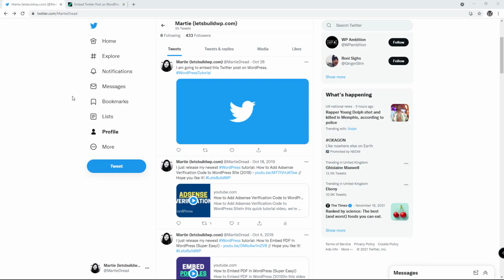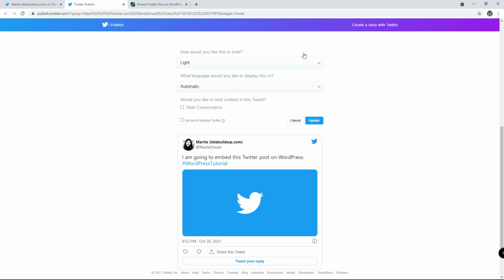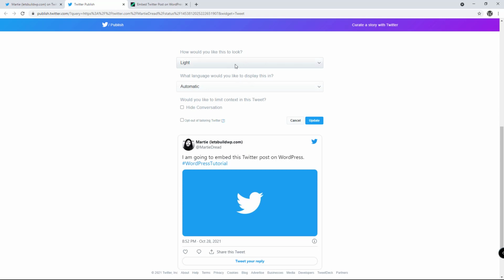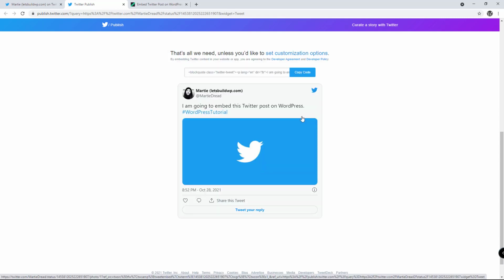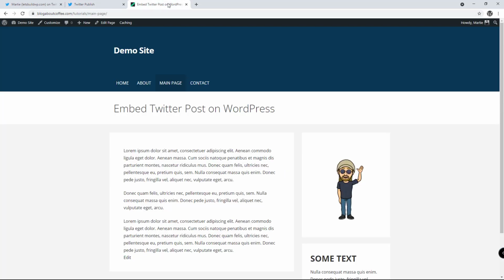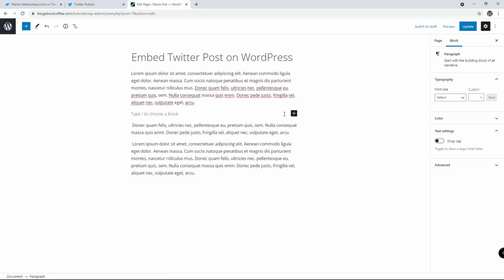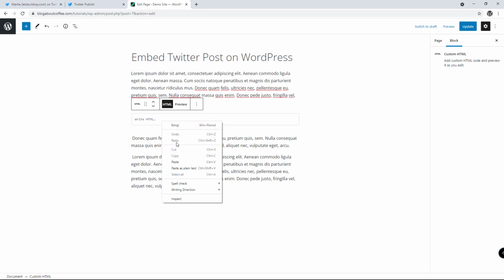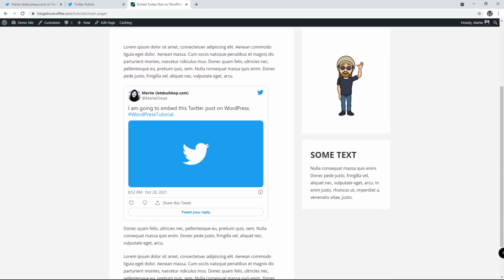How to Embed Twitter Post in WordPress (Embed a Tweet)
In this video, we're going to be covering how to embed Twitter posts in WordPress. We can embed Twitter posts on both WordPress pages and posts, and we can use any Twitter post we like, not just the ones we publish ourselves (including video posts).

★ The Main Steps:

- Open the Twitter post we're wanting to embed.
- Click the 3 dots in the top right and click "Embed Tweet"
- Click "set customization options" at the top.

Here we have 3 options:

1. Choose a light or dark theme (optional).
2. Change the default language (optional).
3. Hide the conversation (optional).

This last option is for when we're embedding a reply post, but we want to hide the original Tweet.

- Once we're done, we can click Update.
- Click "copy code" to copy the HTML code that represents the Tweet.

- Click edit at the top, to open it up in the editor.
- Take a new line wherever we’re wanting the Twitter post to appear.
- Click the plus (+) symbol on the right.
- Type HTML into the search bar.
- Click on custom HTML.

This will add the HTML block to our page.

- Paste the code we copied from Twitter, into this box.
- Update the page/post.

And now when we visit it, we’ll see that the Twitter post has been embedded successfully.

This way you will be notified when I post new WordPress tutorials in future.

Here are a few of the premium (paid) tools and services that I recommend.

These are all things I use myself, or have done in the past with success.

𝗪𝗲𝗯 𝗛𝗼𝘀𝘁𝗶𝗻𝗴

Note: Both hosting providers above offer FREE domains (for 1 year) with all of their hosting packages. This would usually cost around $15-20.

𝗪𝗼𝗿𝗱𝗣𝗿𝗲𝘀𝘀 𝗣𝗹𝘂𝗴𝗶𝗻𝘀

Pretty Links – Create and track custom links (short links)

WP Forms – Drag and drop form builder (contact, submission, etc)

CSS Hero – A visual editor for CSS code on WordPress

𝗪𝗼𝗿𝗱𝗣𝗿𝗲𝘀𝘀 𝗧𝗵𝗲𝗺𝗲𝘀

Please give it a like on YouTube to show your support.

🎬 𝗦𝗨𝗚𝗚𝗘𝗦𝗧𝗜𝗢𝗡𝗦

P.S.